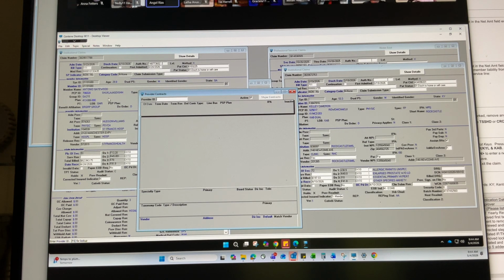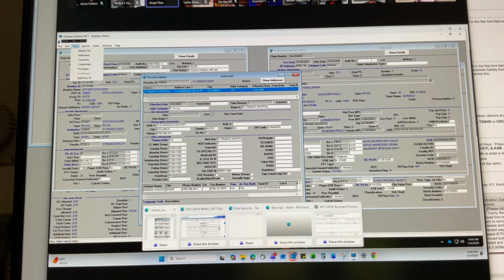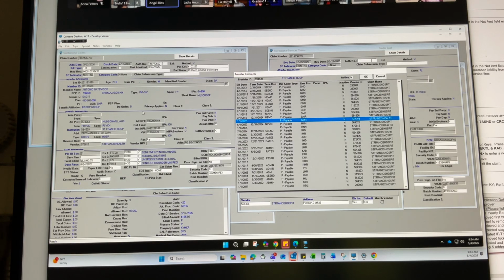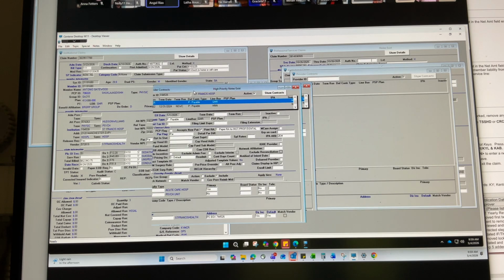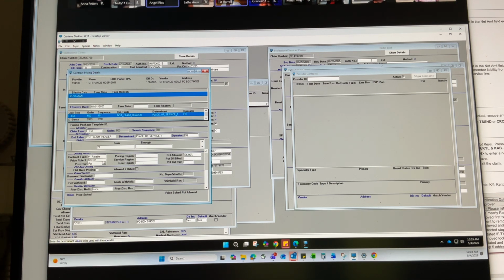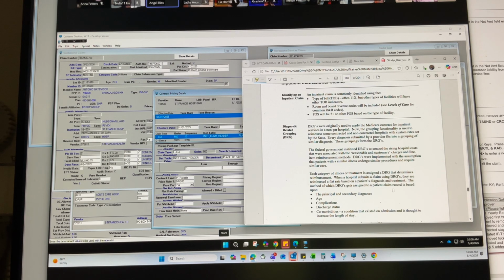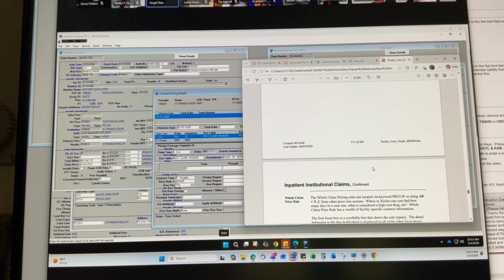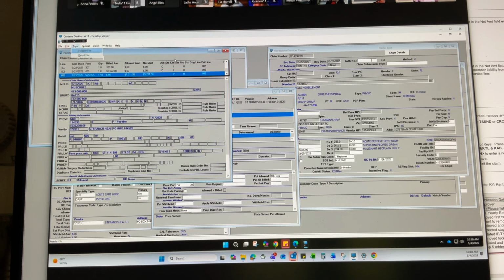INCLM determining pricing from the beginning pt 1